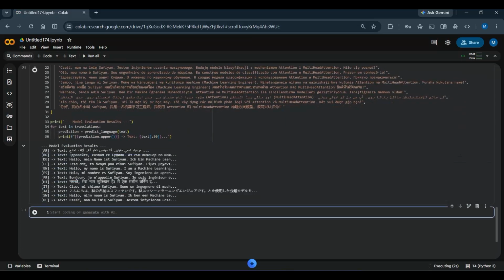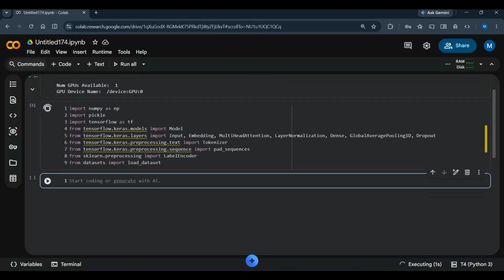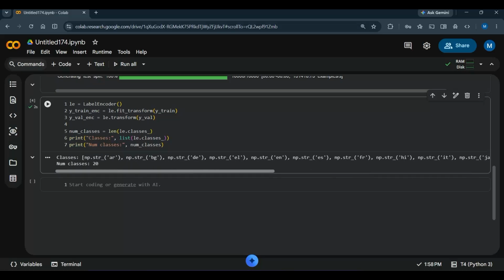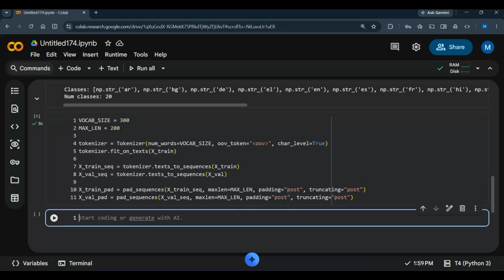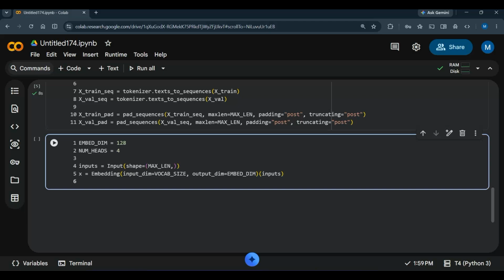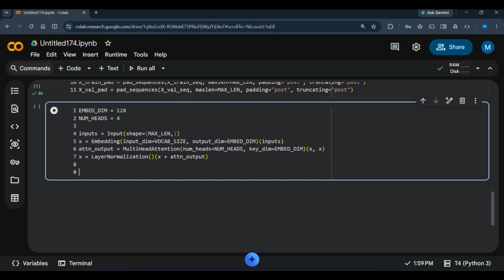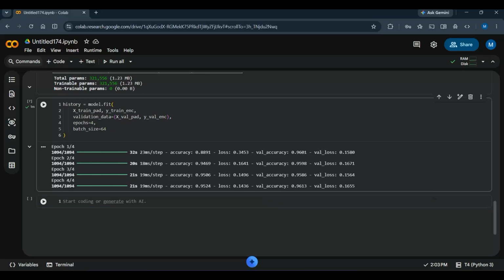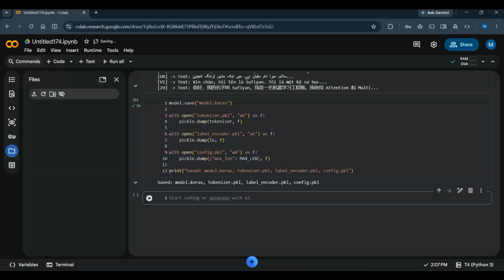This AI Correctly Guessed 20 Languages — I Was Shocked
I built an AI that can detect which language a sentence is written in — across
20 different languages — using character-level tokenization and a real
multi-head attention architecture, built from scratch in Python.

I tested it on sentences it had never seen before, written and translated by
hand across all 20 languages, and the results genuinely surprised me.

In this video, I walk through the entire build: loading a real 70,000-sentence
dataset, why character-level tokenization is necessary for languages like
Japanese and Chinese that don't use spaces, building a Transformer-style
attention model layer by layer, training it, and testing it live.

00:00 Intro & demo
00:23 GPU setup (Colab)
00:40 Imports
01:10 Loading the dataset
01:30 Label encoding
01:55 Character-level tokenization explained
02:45 Building the architecture (Embedding, Attention, Residual, Pooling)
04:55 Training the model
05:20 Live real-world test
05:45 Saving the model & outro

🧠 Tech stack: Python, TensorFlow/Keras, Hugging Face Datasets, MultiHeadAttention

from-scratch project builds like this regularly.